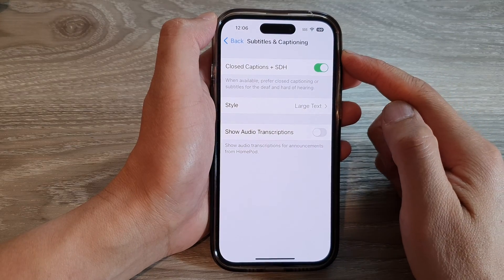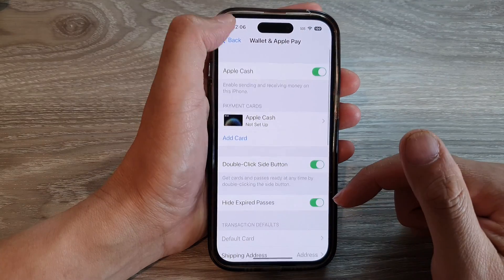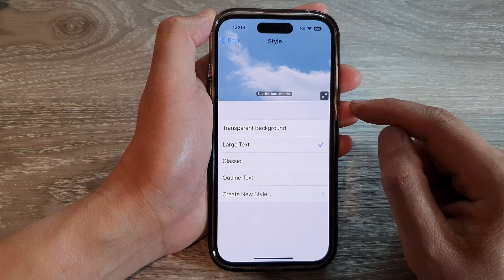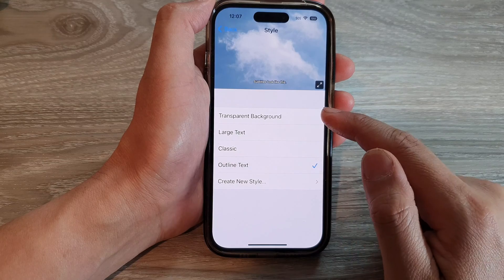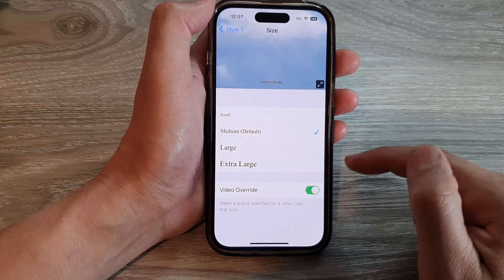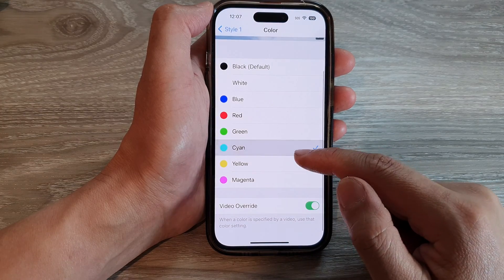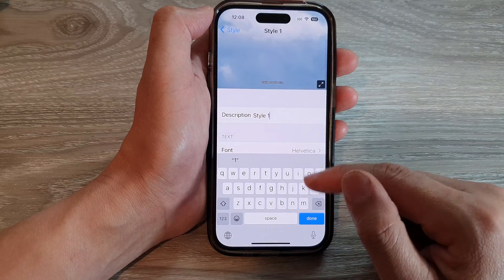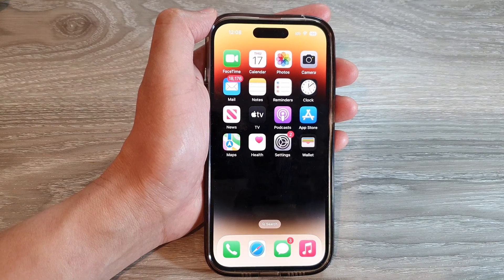iPhone 14's/14 Pro Max: How to Change Subtitles & Captioning Text Style/Color/Size/Font Style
Learn how you can change the Subtitles & Captioning text style, color, size, and font style on the iPhone 14/14 Pro/14 Pro Max/Plus.